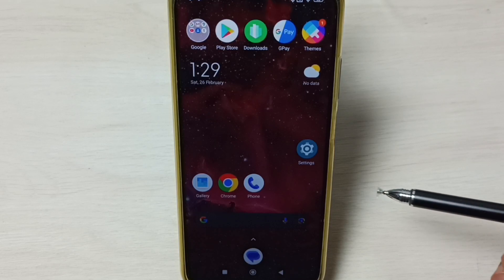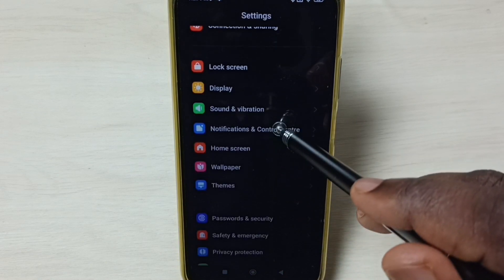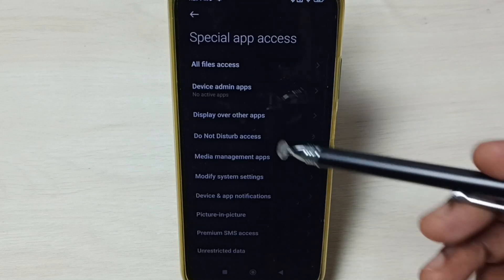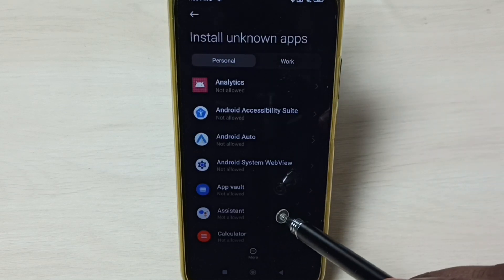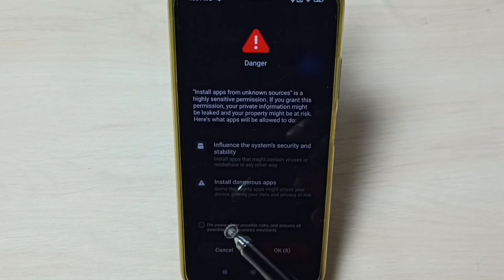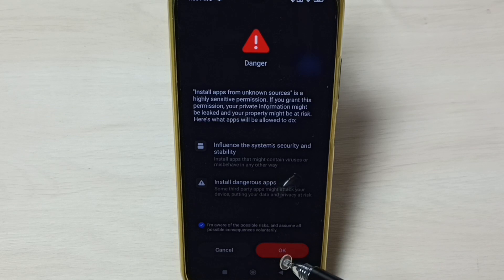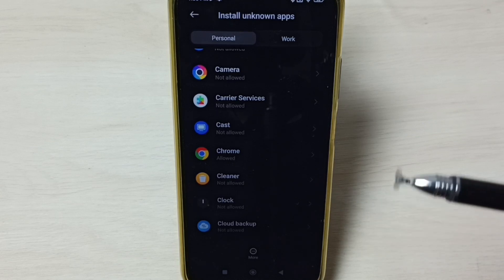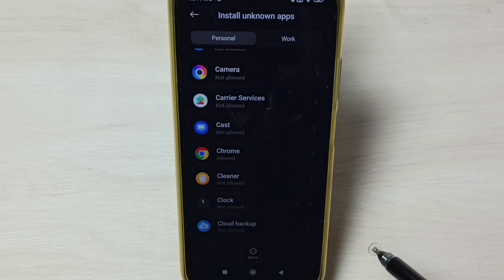POCO C65 : How To Fix app Not Installed Error | Fix App not Installed Problem on POCO C65